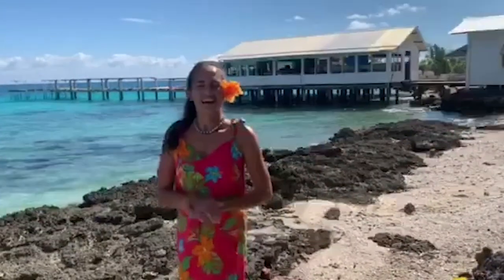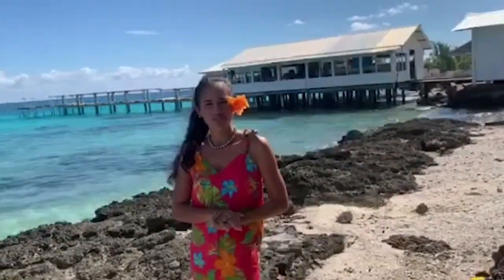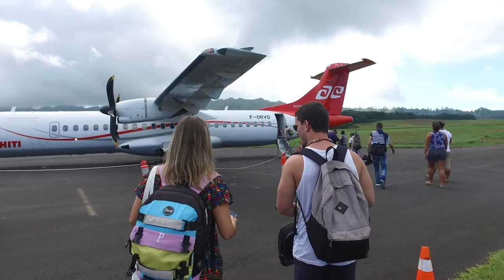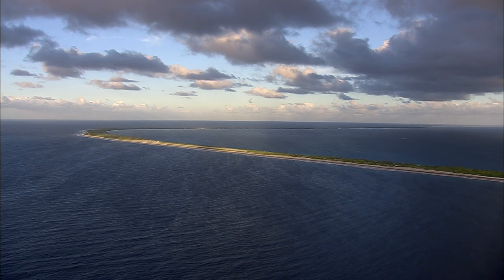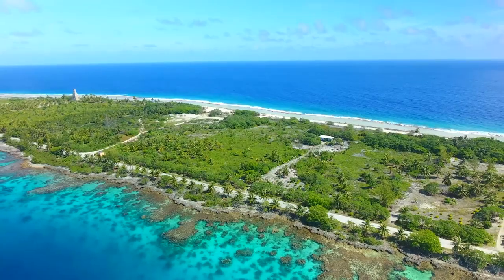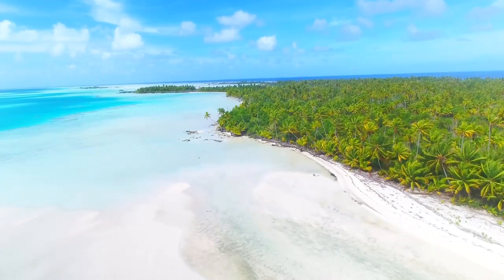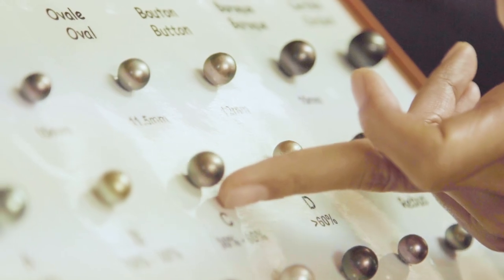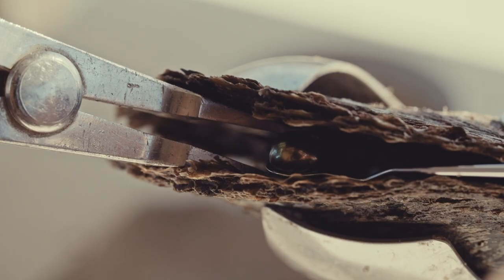Tahiti Comes To You with Rangihei Steiner (Dream Pearls Fakarava)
Did you know it takes up to 18 months to create a single Tahitian cultured pearl like this one? Join Rangihei Steiner from Dream Pearls Fakarava, to learn more about how these precious gems are made in The Islands of Tahiti.